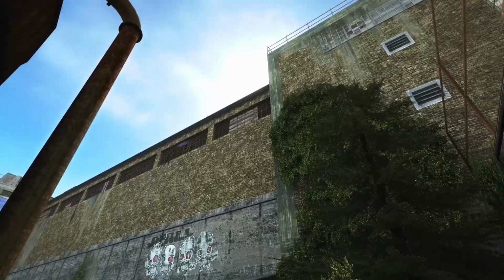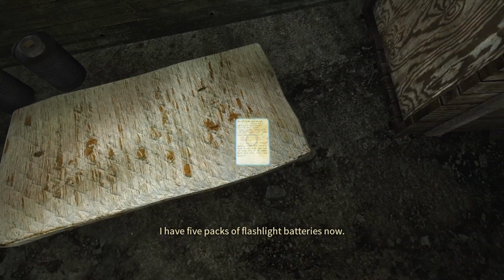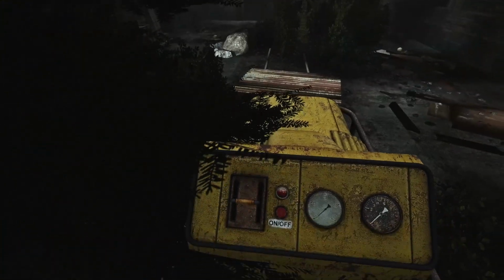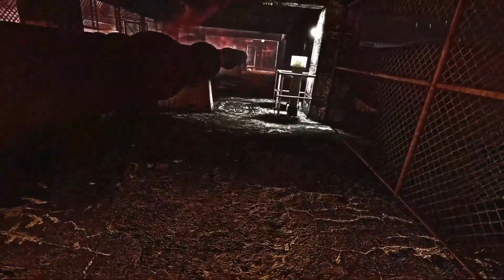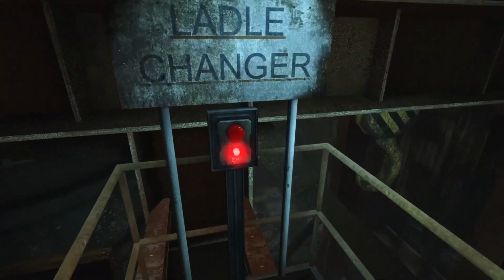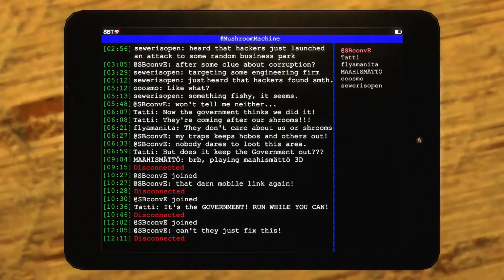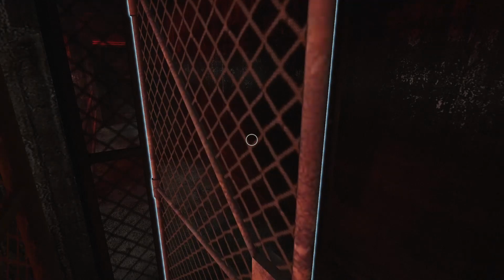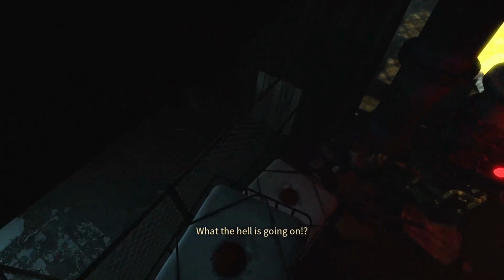Let's Play Infra Ep 09 - Heavy Industry of the Past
The tunnels exit into a courtyard, and the only way out is through the abandoned steel mill--a steel mill booby-trapped by a mad mushroom farmer/hacker. Can Mark find the way out?